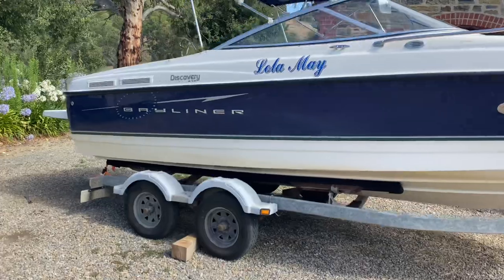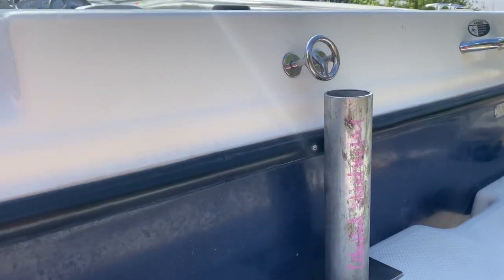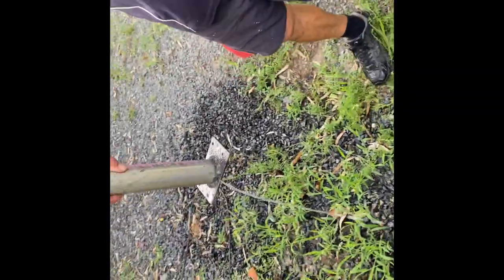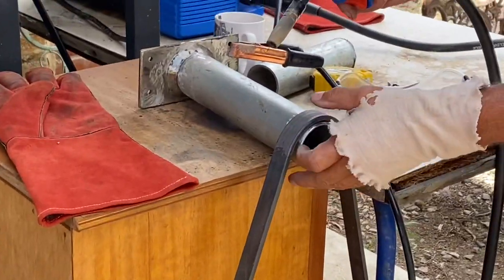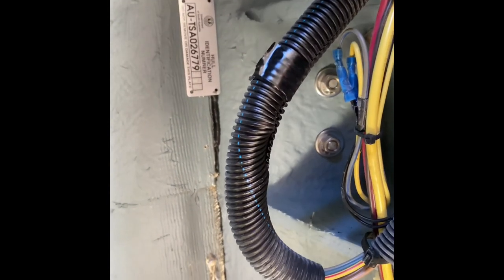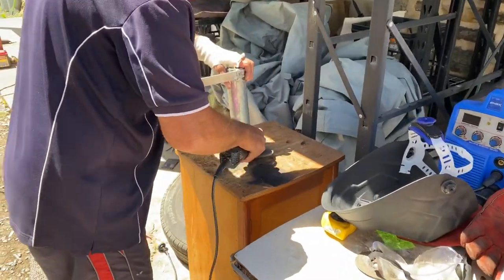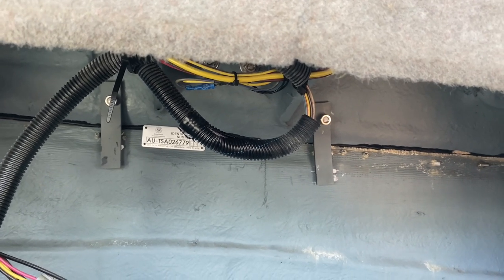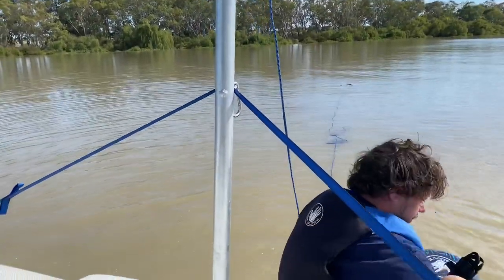How to add a 6ft wakeboard ski pylon pole to a bayliner cuddy 210 boat for under $100 homemade diy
In just a short afternoon we added a homemade diy 6ft high wakeboard ski pole pylon to a bayliner 210 Cuddy cruiser boat for under  $100 !
I am 105kg and 6ft tall and so far it has taken my weight perfectly.
If you do try and replicate this you do it at your own risk!
Hope you enjoy the progress video.